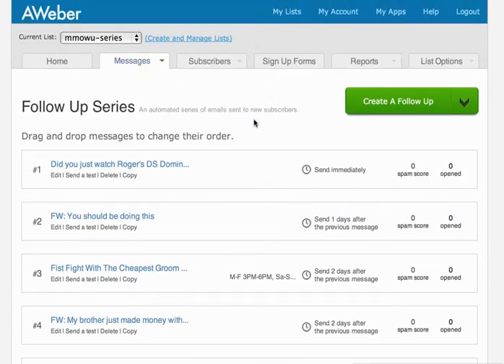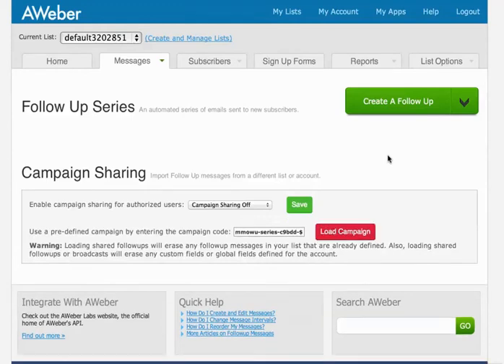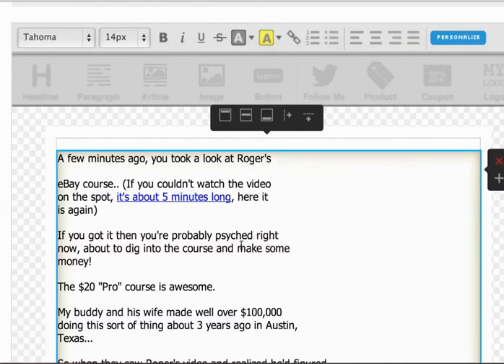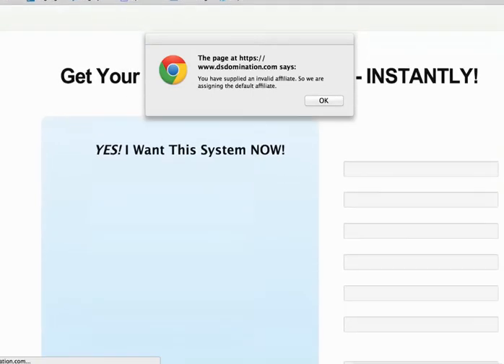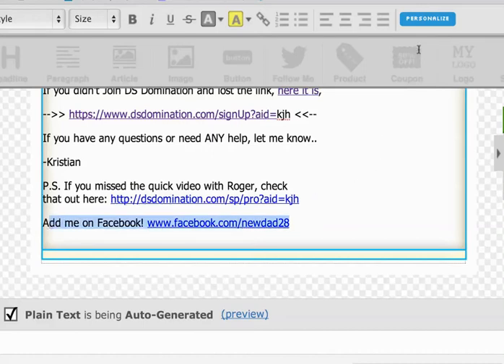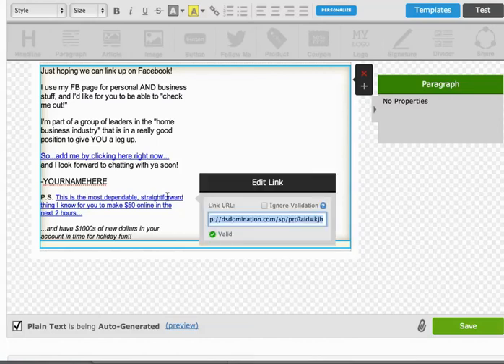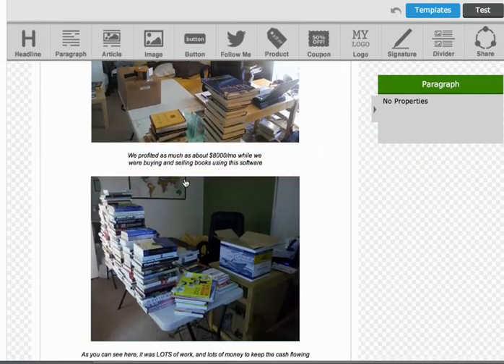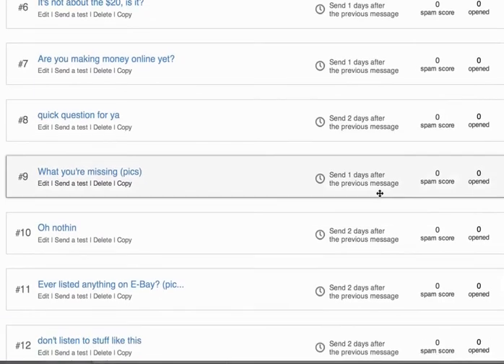Importing and Personalizing our pre-written message series